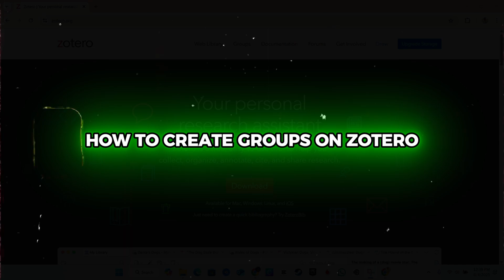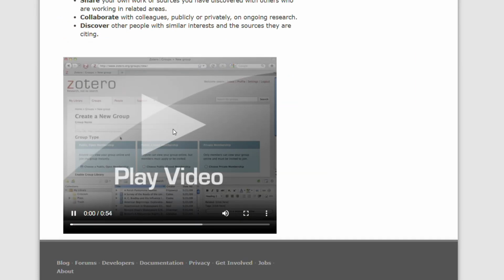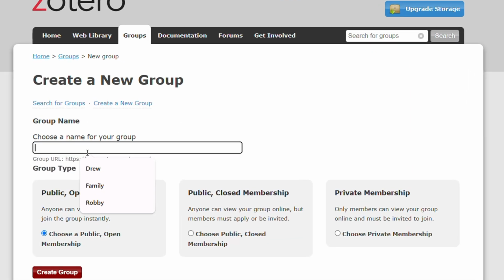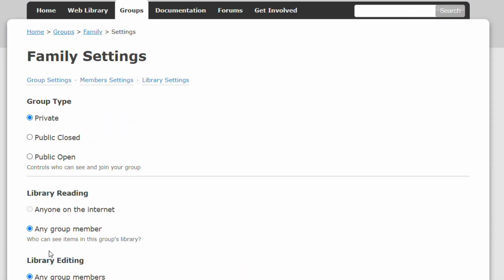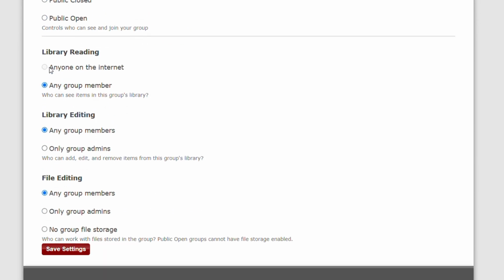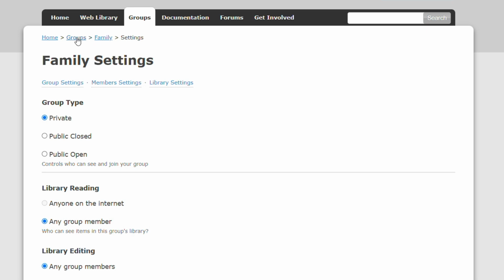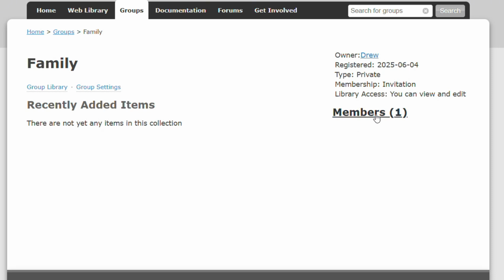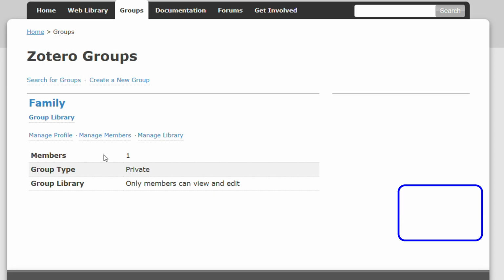How to Create Your Own Zotero Groups Easily Today!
Learn how to create your own Zotero groups with ease! Zotero is a powerful citation management tool that helps you organize your research papers and collaborate with others. In this video, we'll show you a step-by-step guide on how to create your own Zotero groups, making it easy to share and manage your research with others. Whether you're a student, researcher, or academic, this video is perfect for anyone looking to streamline their research workflow. Watch now and start collaborating with your peers today!